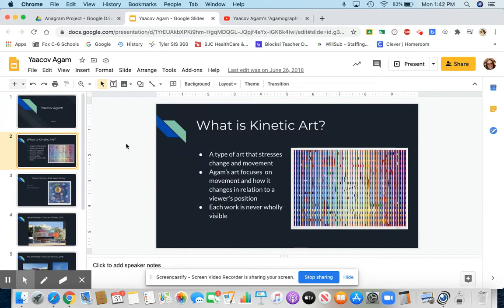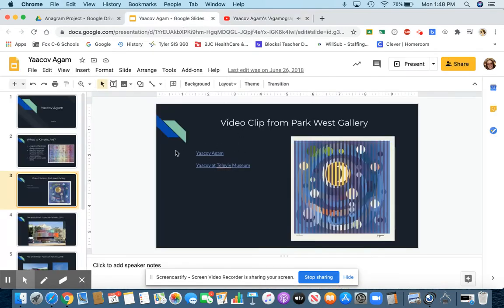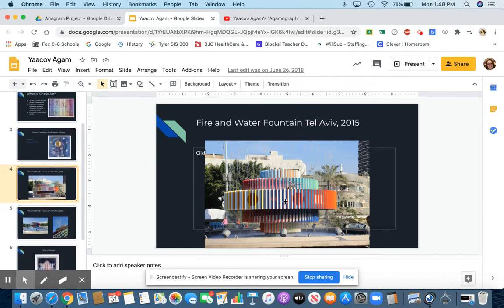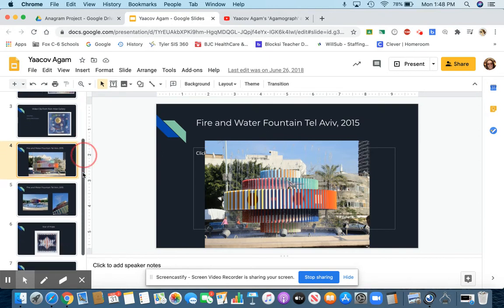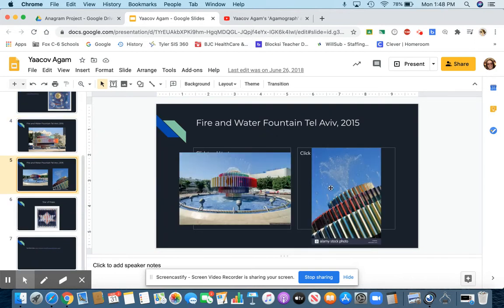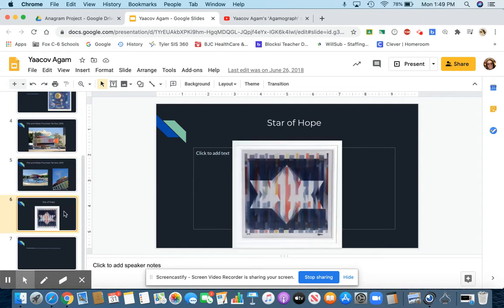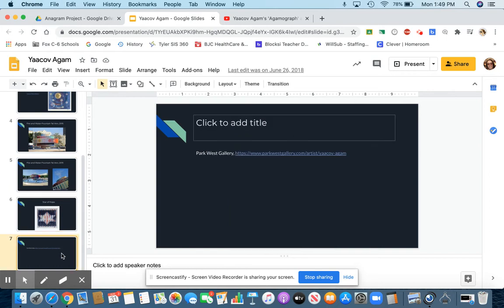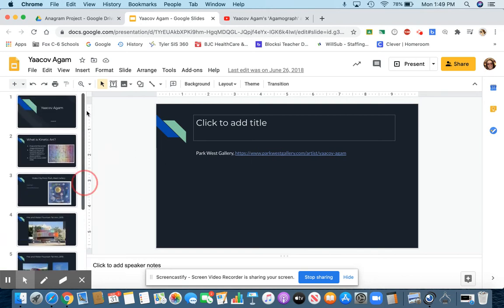Yaacov Agam Slideshow Presentation